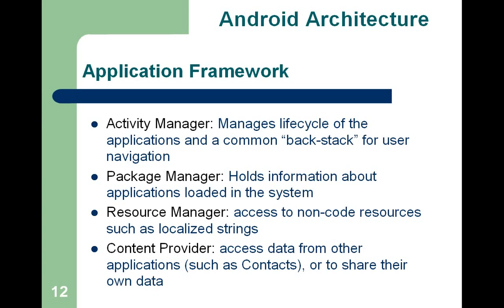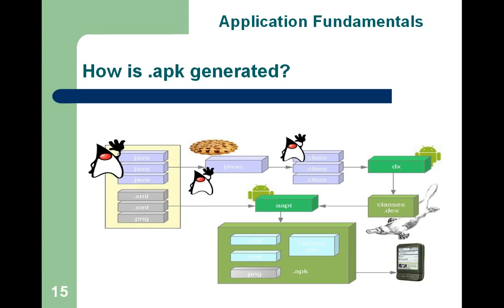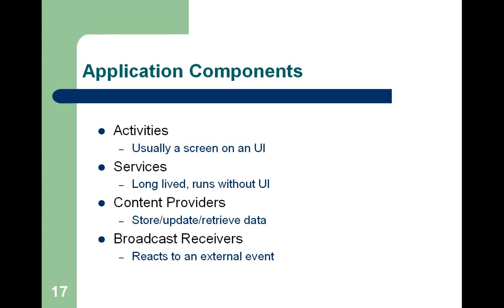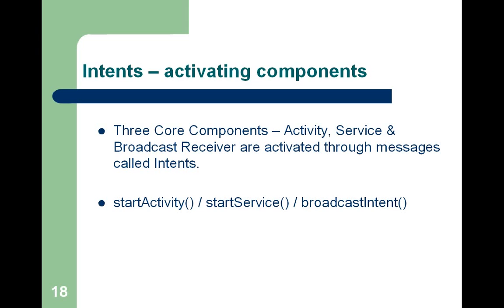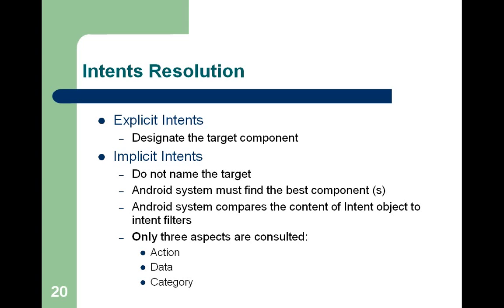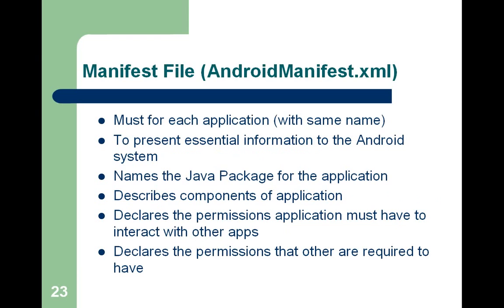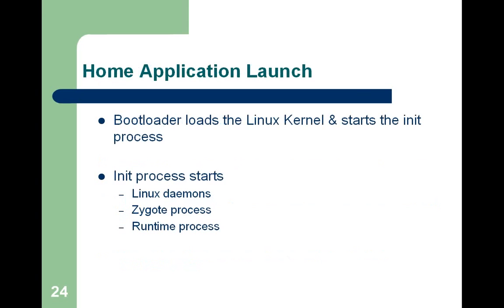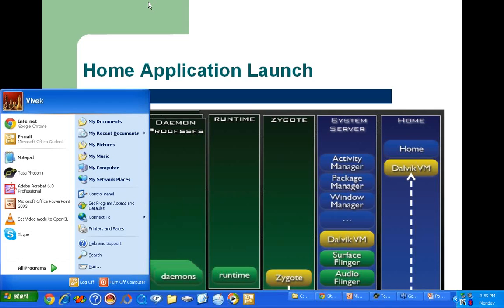Android Development Series (Session 1)_ Android Architecture & Application Fundamentals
Android has been a driving force behind a focus shift from Feature Phones to Smart Phones. A truly first open & free platform, now under Open Handset Alliance (OHA). It has opened up plethora of opportunities for developer community, with full access to framework APIs.

This webinar will help developer community to kick-start understanding Android Application Development. The major focus of this webinar is on Android Architecture, which includes Applications, Application Framework, Android Runtime, Native Libraries & Linux  Kernel. Post architecture, head to understand various components of an Application.

Key learning areas of this session are:

1) Android - What, Why and How?
2) Which essential services are provided by Android Application Framework?
3) Why do we need DVM over JVM/KVM?
4) What are various Application components?
5) When do we need an Explicit Intent or an Implicit Intent?